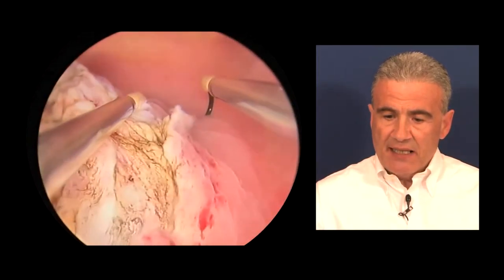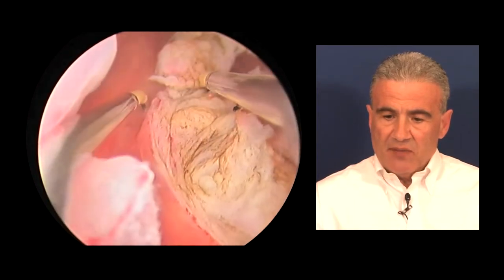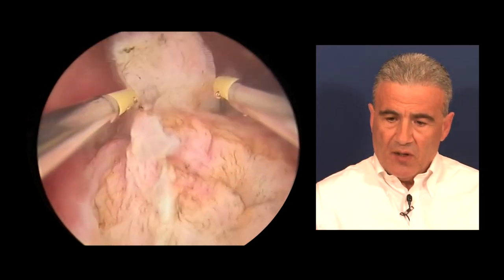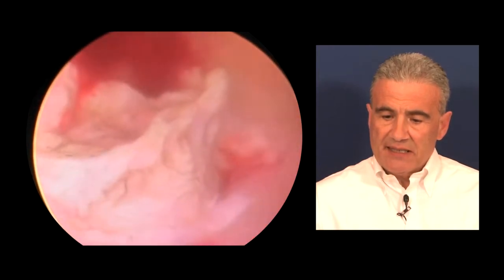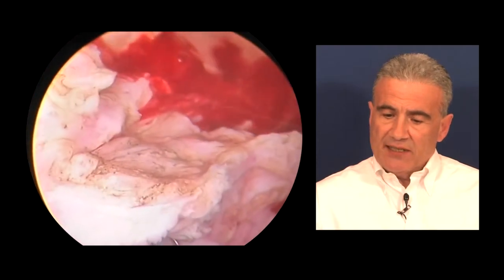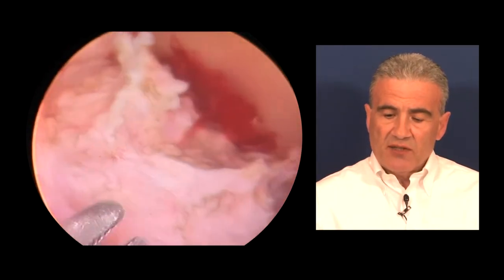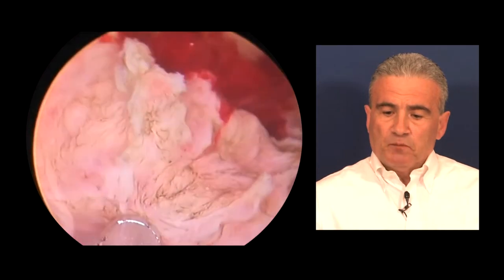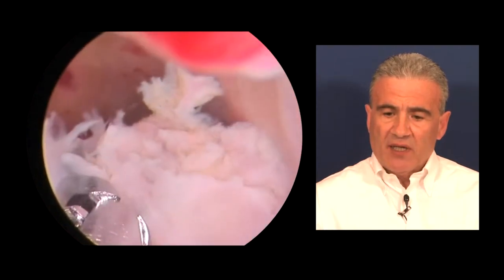HEOS Hysteroscope - Sopro Comeg - Acc. Dr. R. Ricciardi, MD. Part 2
HEOS -- Hysteroscopy Endo-Operative System -- combines traditional resectoscopy surgical capabilities, combining and integrating them into an endoscope that also enables laparoscopic mechanical and electro-surgical instruments to be used.
With such a system, avenues that have already been explored may be covered more easily, and areas and techniques that have not yet been explored may be opened up, with a broadening of the surgical possibilities in the field of hysteroscopy.

HEOS is the subject of a patent owned by SOPRO-COMEG Acc. Dr. R. Ricciardi, MD.